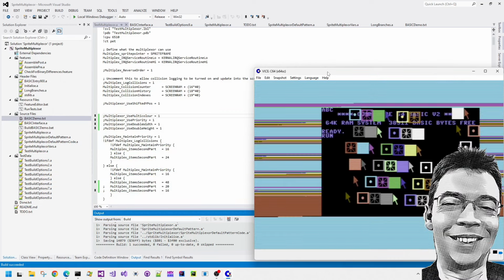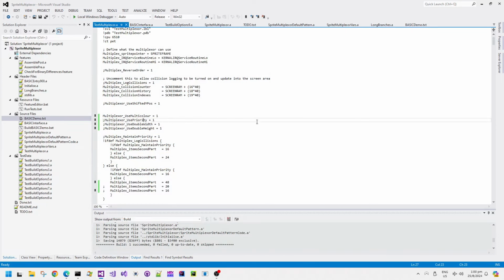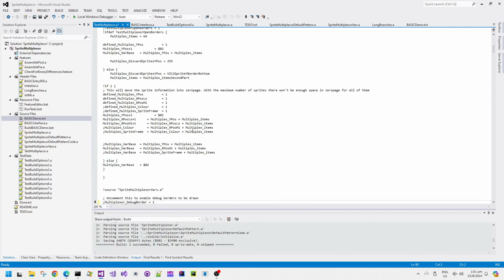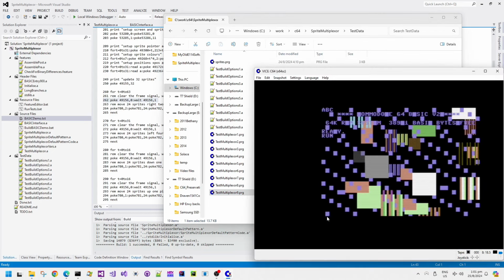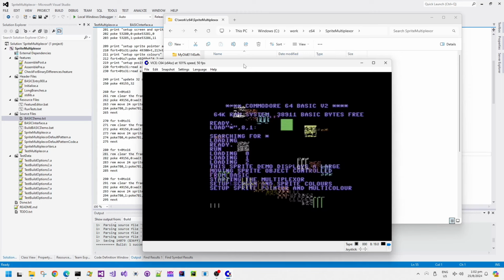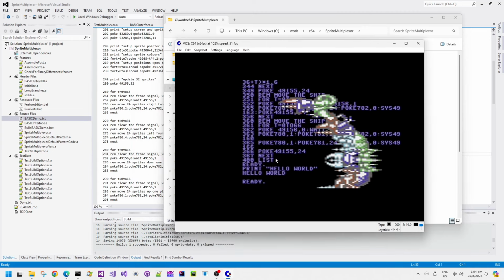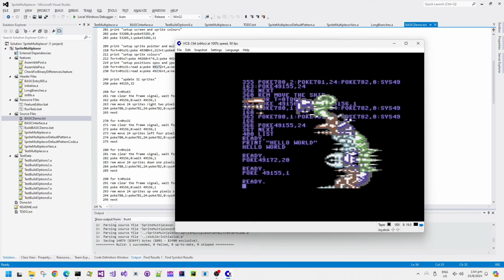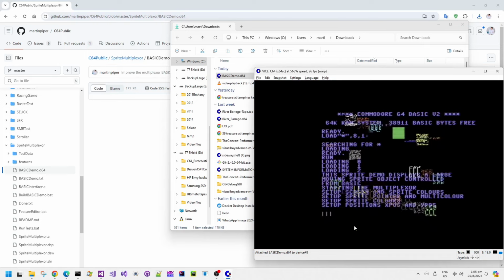C64 Technical peek - BASIC Sprite Multiplexing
I was looking at my old multiplexor and thought how it might be useful to expand its capabilities to include multicolour, priority, and expansion for each sprite.
The best way to use the multiplexor is to use the source code and assemble an optimised version that meets specific requirements

Then I thought, why not add BASIC support for a pre-assembled version? So here it is